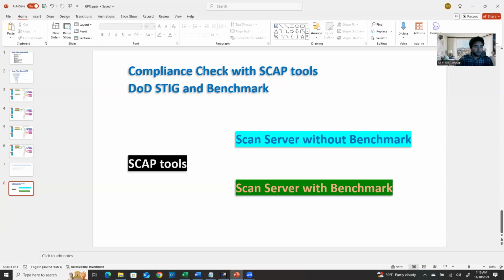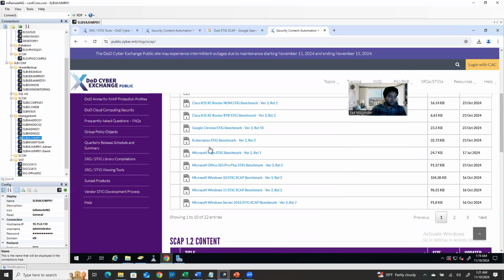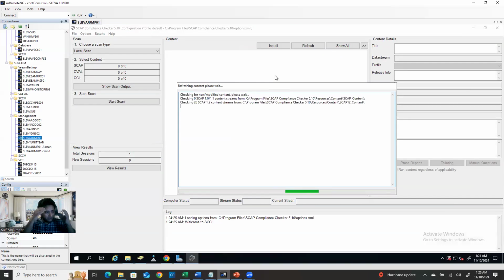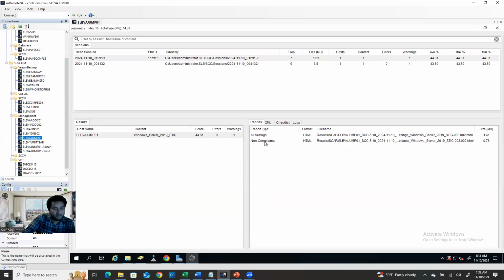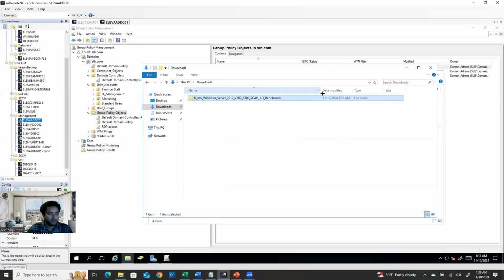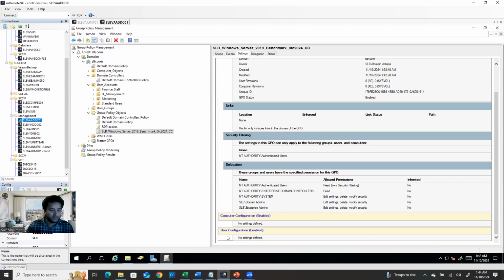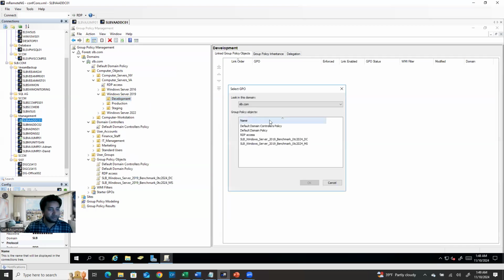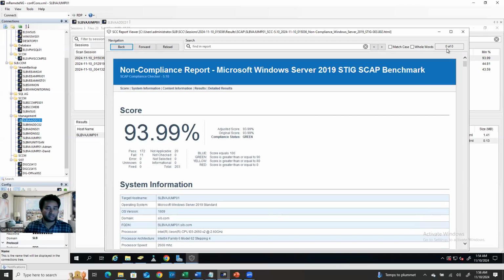DoD STIG implementation | Windows Hardening | DoD Benchmark policy | Compliance Check by SCAP tools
Are you looking to achieve high-level security compliance for your Windows environment? This comprehensive tutorial covers DoD STIG implementation and how to use the SCAP tool to audit your system's security posture.

The DoD STIG (Security Technical Implementation Guide) provides a strong benchmark for Windows Hardening and compliance (including NIST/CIS standards). We show you the easy way to apply thousands of security settings to your Windows Server environment using Group Policy Objects (GPO) via Active Directory.

Watch to learn how to check your compliance score before and after applying the policy, witnessing a jump from a low baseline to a high-security posture (e.g., 90%+)! This is essential training for Cybersecurity Analysts, System Administrators, and anyone working on US government or highly regulated networks.

Key Topics & Timestamps:
Understanding compliance standards: NIST, CIS, and DoD STIG [00:50]
How to download the official DoD Benchmark and SCAP Tools [06:33]
Checking your current security compliance score (Pre-STIG baseline) [18:16]
The step-by-step process to import DoD STIG GPO into Active Directory [23:40]
Linking the STIG Policy to your Organizational Unit (OU) [35:11]
Running GPUpdate /Force to apply the policy immediately [36:31]
Post-implementation: Checking the final SCAP compliance score (Result: 93%+) [38:58]

Don't manually configure thousands of settings—master the GPO import process for rapid and effective security hardening.

Make Your Windows Systems UNSTOPPABLE with DoD Benchmark Policy
Don't Let Non-Compliance COST YOU THOUSANDS
Are Your Windows Systems Compliant with DoD STIG Implementation?
Windows Hardening SECRETS You Need to Know Now
DoD STIG Implementation Guide: Windows Hardening with GPO & SCAP Compliance Check (Step-by-Step)
Boost Windows Security Score to 90%! Apply DoD STIG Policy via Group Policy (GPO) Tutorial
DISA STIG Benchmark Policy: How to Audit & Apply Security to Windows Server using SCAP Tools